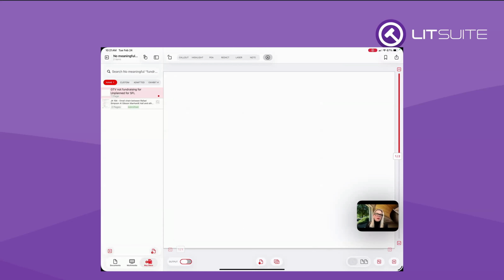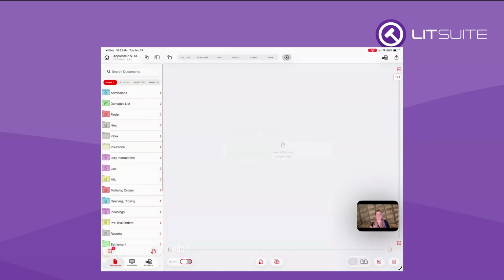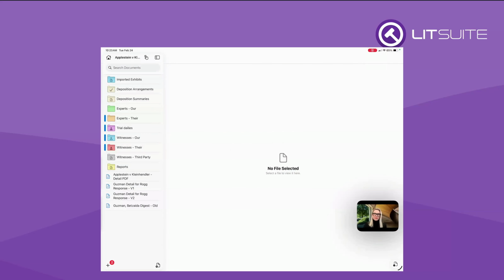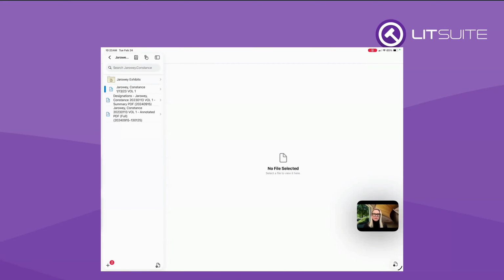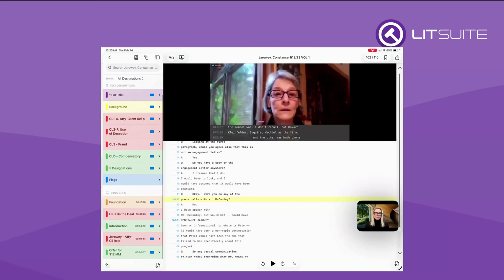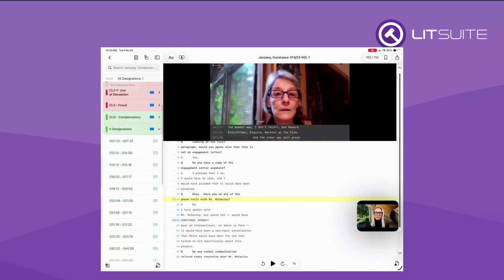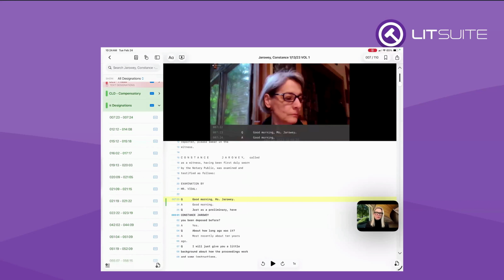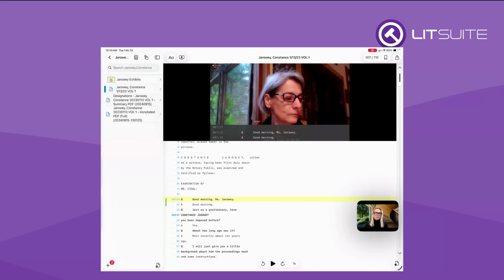Stop Paying to Sync Depositions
Tom Vidal and Tara Cheever (Co-Founder at LIT SOFTWARE) break down how TranscriptPad can sync deposition video with transcript text effortlessly.

Key takeaways:
 • Simply request the text file and video file from the court reporter — no pre-syncing required
 • MP4 video files run natively on iPad and sync automatically with the transcript
 • Mark and export testimony directly into TrialPad for deposition review or trial presentation
 • Collaborate with opposing counsel on designations while keeping the workflow smooth

This clip shows lawyers how to save time, reduce errors, and seamlessly integrate video into their case prep — all for free using TranscriptPad.

Use the links below to download the apps from the App Store on your iPad, Mac, or iPhone (TranscriptPad only), or send an email to to explore how to get the LIT SUITE for your litigation team.